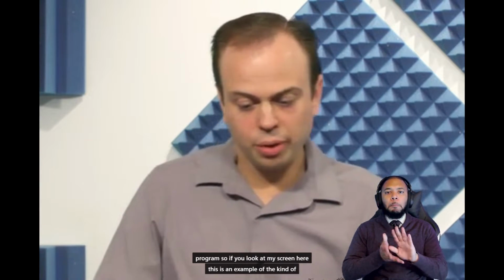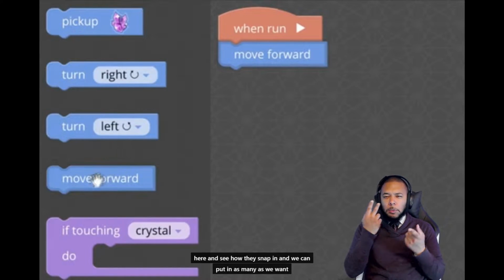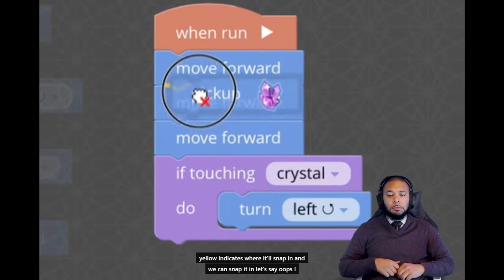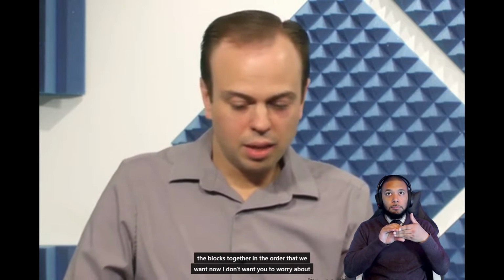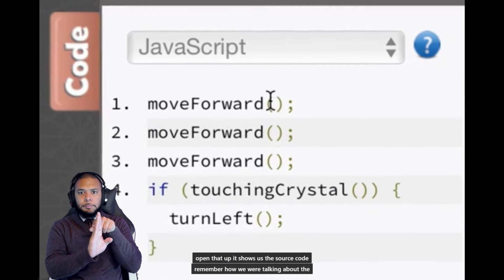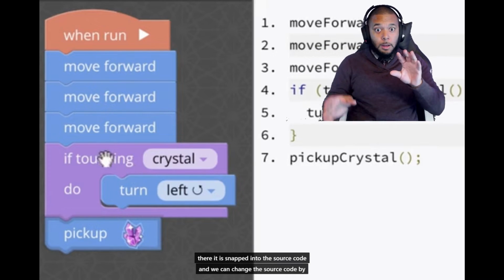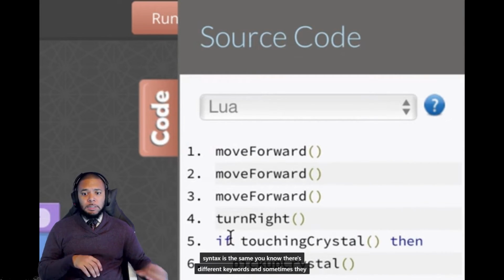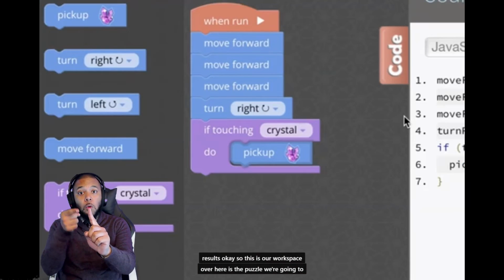Coding With Blocks 23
Introduction to Coding #23